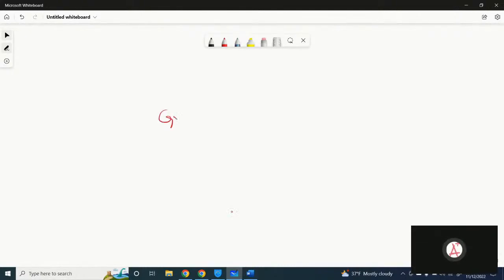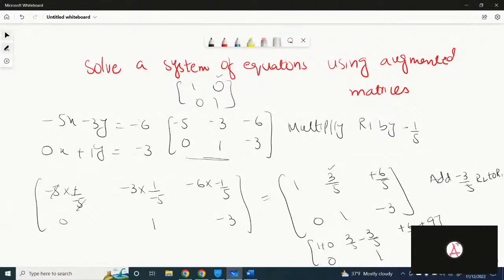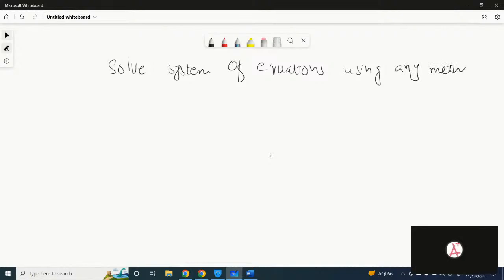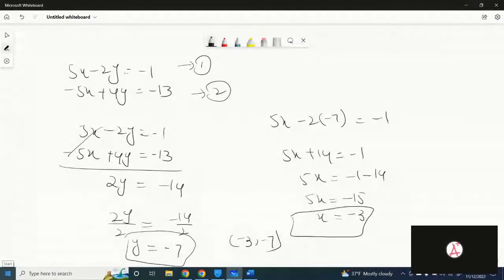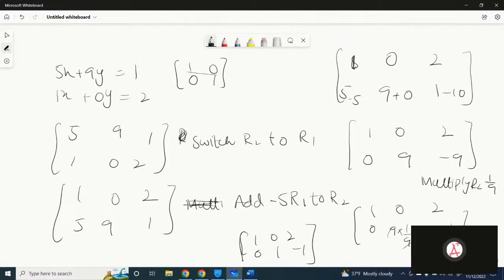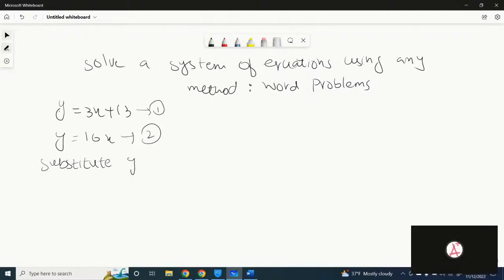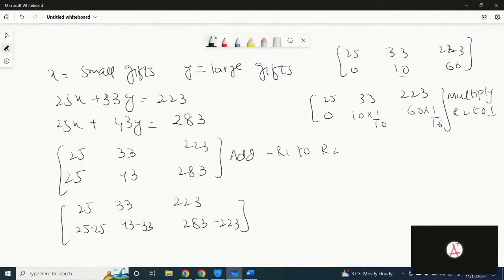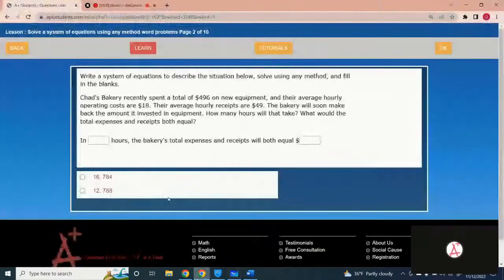Grade 10 - Solve a system of equations using augmented matrices, Solve a system of equation using…